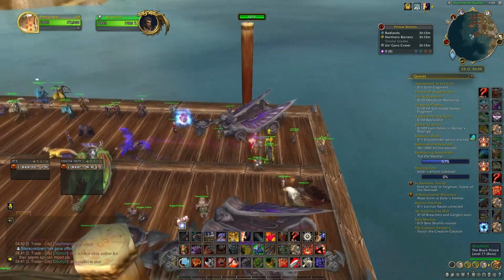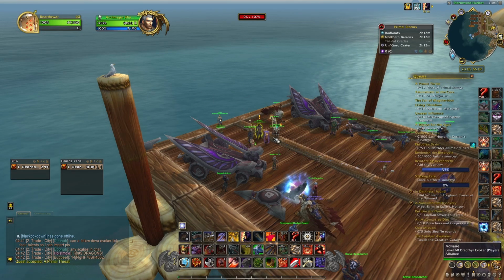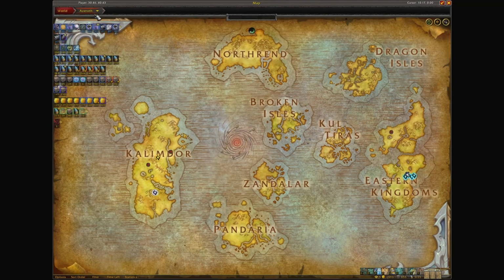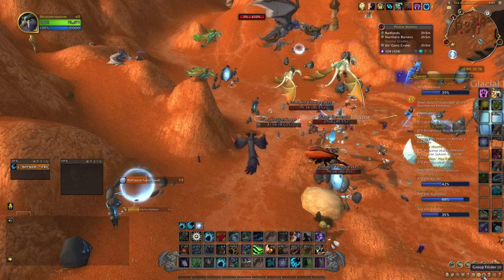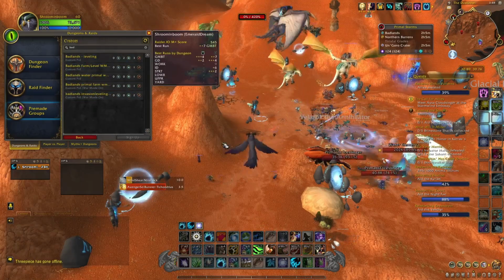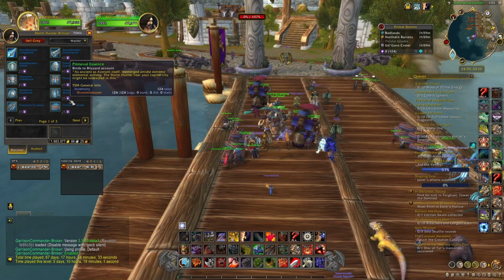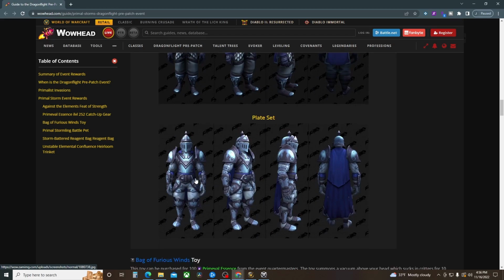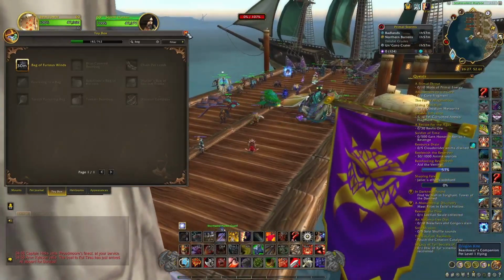What To Do During The World Of Warcraft Dragonflight Prepatch Event Guide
I'll show you all of the things you need to focus on to make the most out of the Dragonflight Prepatch event.